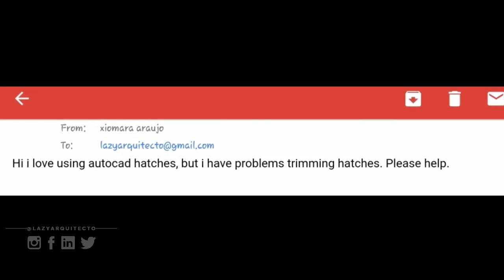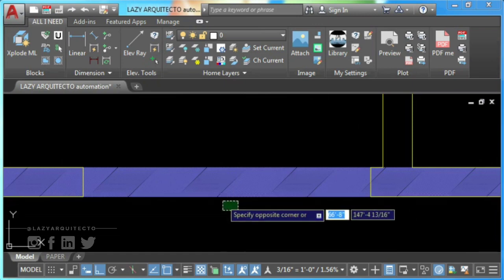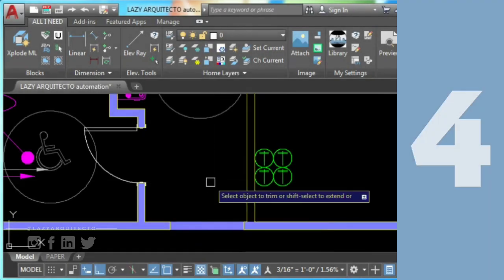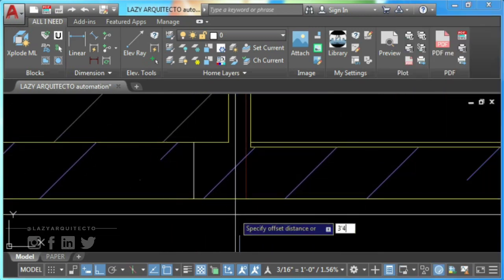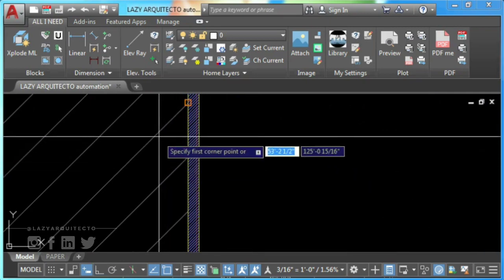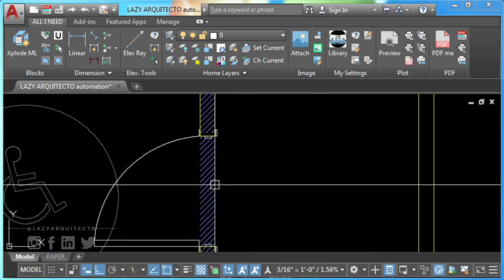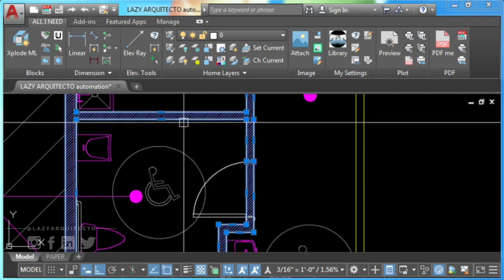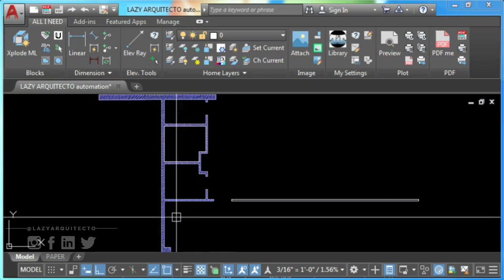AutoCAD Tricks to Trim Hatches - Cannot Trim Hatch? WATCH THIS